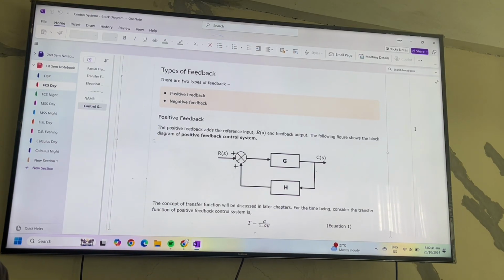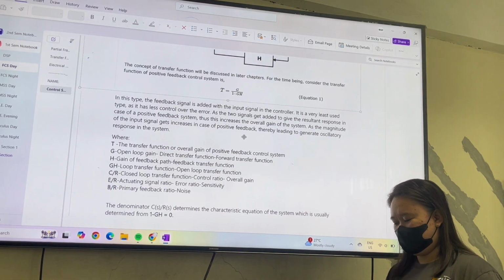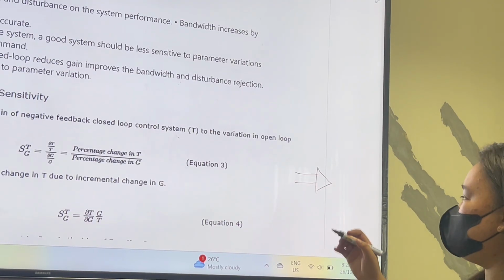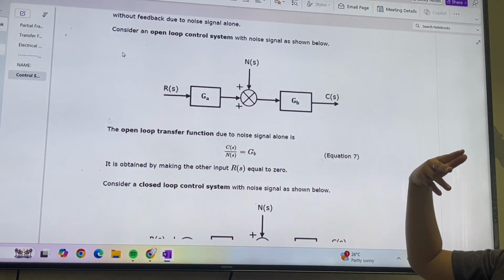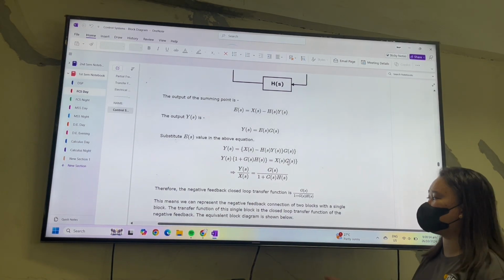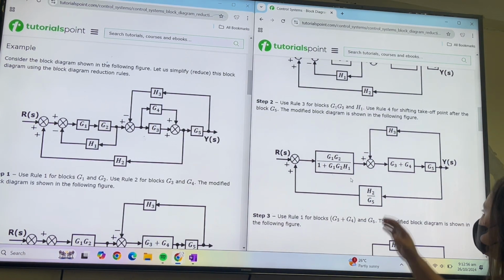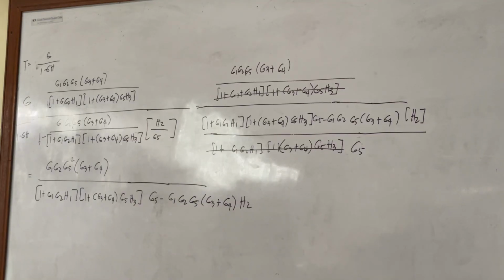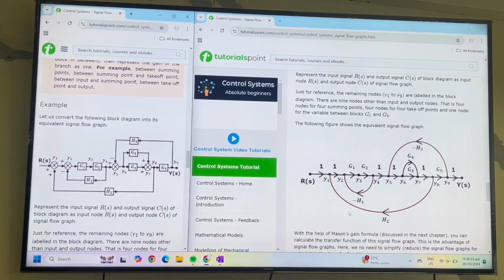FCS Topic 4